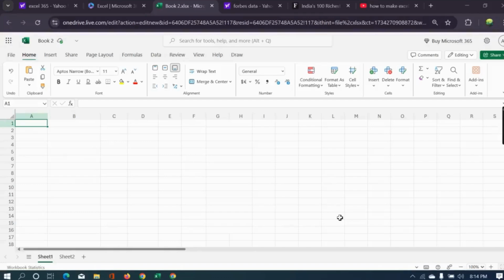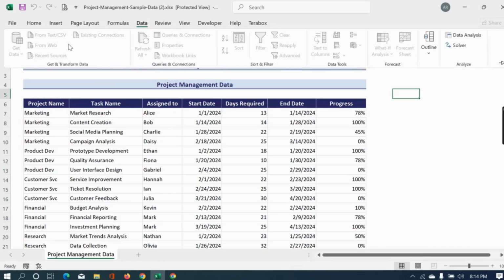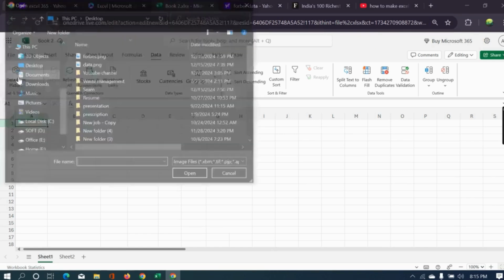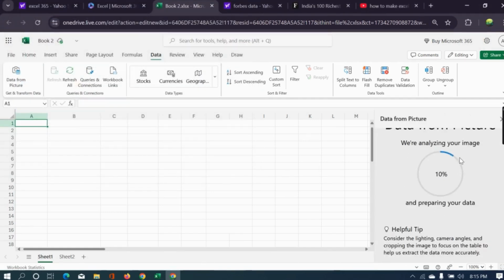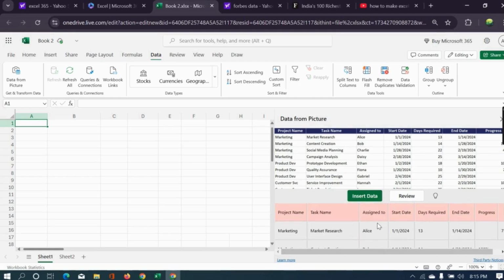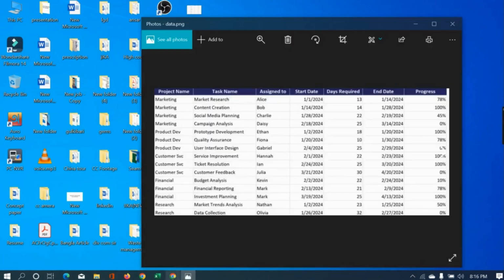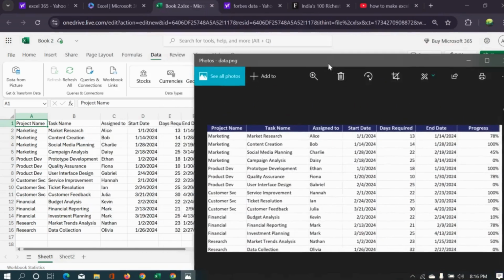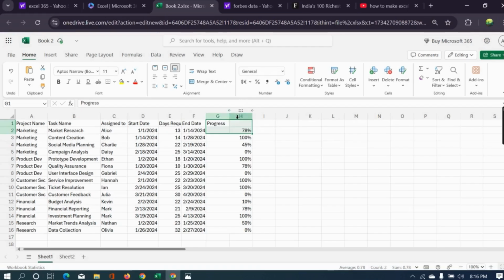How To Insert Data From Picture in EXCEL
**Title:** *How to Insert Data from a Picture in Excel*

**Description:**

In this step-by-step tutorial, learn how to easily extract and insert data from an image into your Excel spreadsheet! With the powerful "Insert Data from Picture" feature in Excel, you can quickly convert printed or handwritten information in images into editable data.

- How to use Excel's built-in "Data from Picture" feature
- How to import images directly into Excel
- Tips for correcting and reviewing the extracted data
- Common troubleshooting steps to ensure accuracy

Whether you're dealing with scanned invoices, charts, or even handwritten notes, this feature makes data entry faster and more efficient. No more manual typing — watch now and save time!